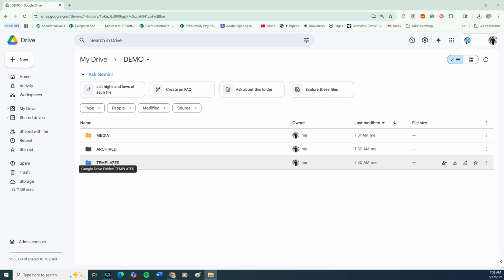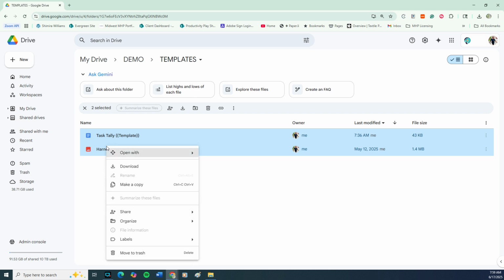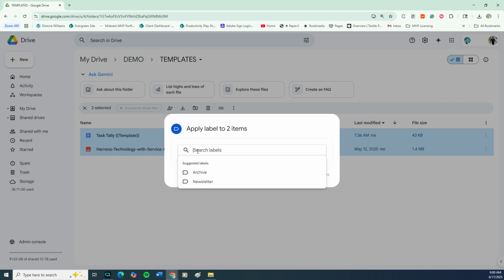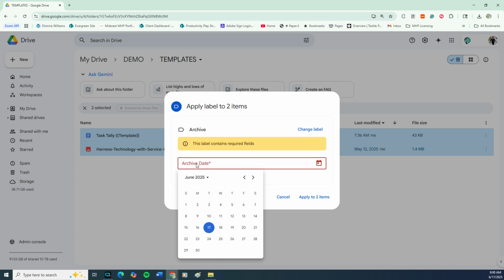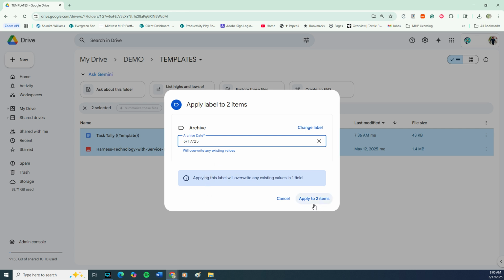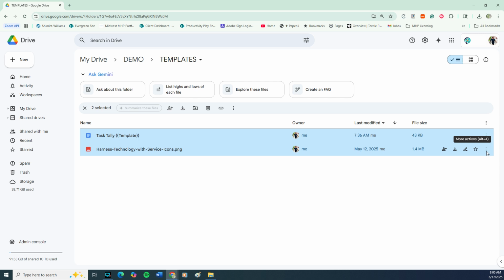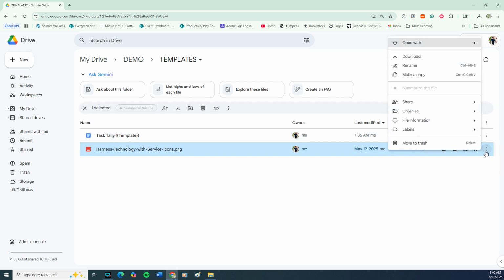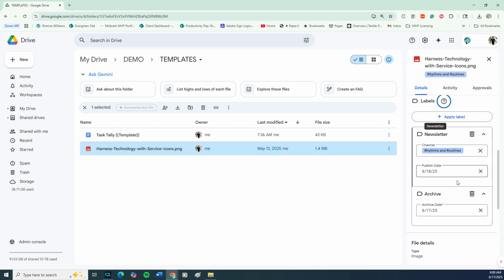Apply Google Label to Multiple Files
This video is a tutorial on how to apply Google Labels to multiple files via Google Drive.